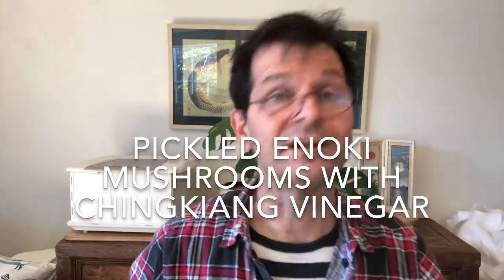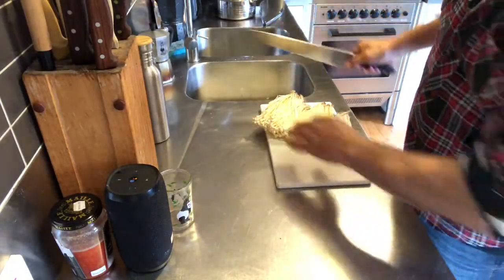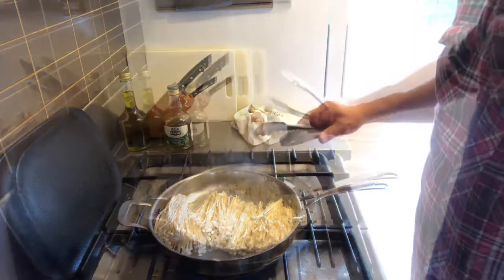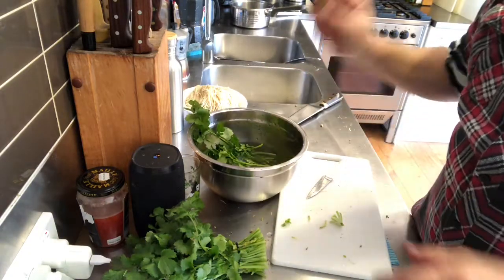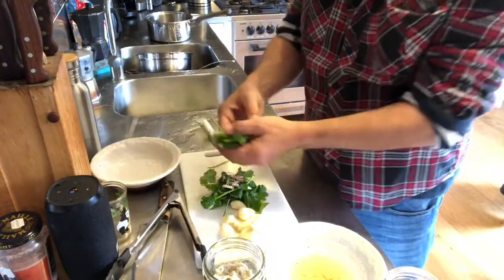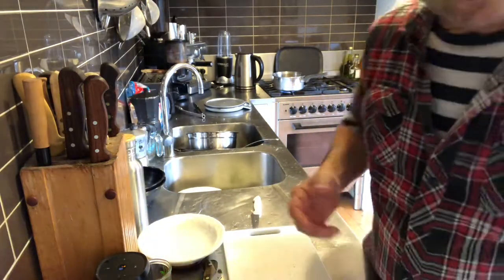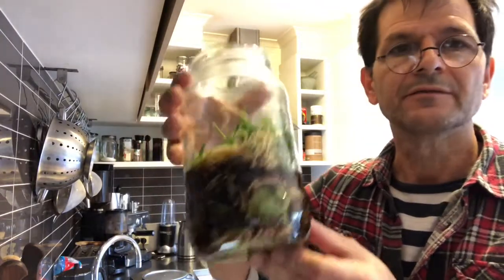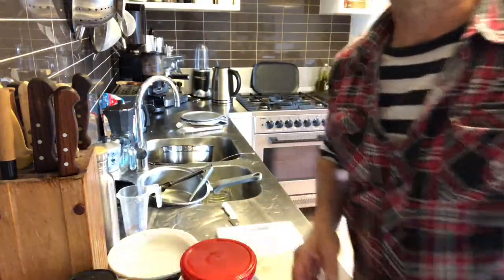PICKLED ENOKI WITH CHINKIANG VINEGAR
Delicious pickled enoki mushrooms...mmmm...with Chinkiang vinegar!
(Yes, I'm aware of the spelling mistake in the title)

0:00 Introduction
1:43 Preparing the enoki
2:59 Preparing the coriander
3:57 Preparing the garlic
4:33 Clumsily putting the ingredients into jars
6:02 Making the pickling solution
6:49 Adding the Chinkiang vinegar
7:15 Realising my mistake and putting everything into a larger jar
7:47 Recap of ingredients
8:30 Adding pickling solution to the jar of mushrooms.

INGREDIENTS:
2 x 360gm packets of enoki mushrooms with bases removed (slightly cooked to soften)
10 x garlic cloves (crushed and peeled)
Coriander roots from one big bunch, cleaned (throw in some stems also)
Chinkiang vinegar to taste (usually about 200ml to 250ml)

PICKLING SOLUTION:
300ml water
300ml white vinegar
100gm sugar
100gm salt
Add in the garlic
Cook until boiling and sugar and salt have dissolved